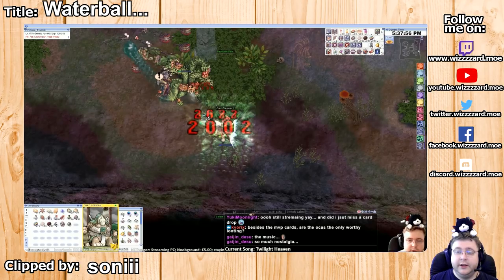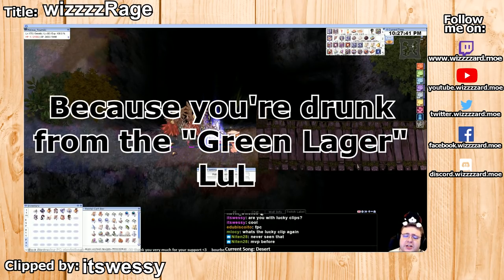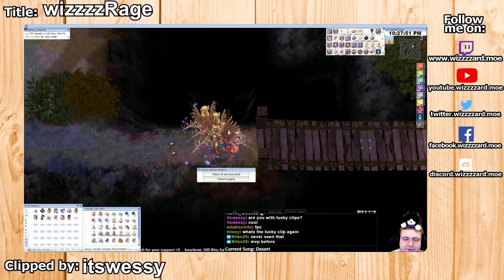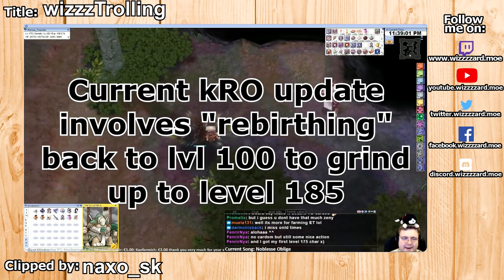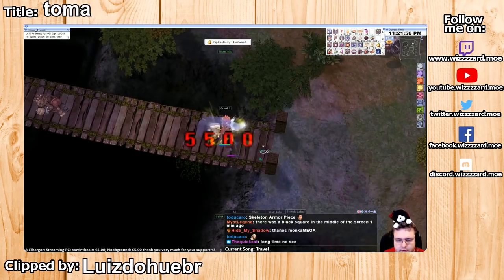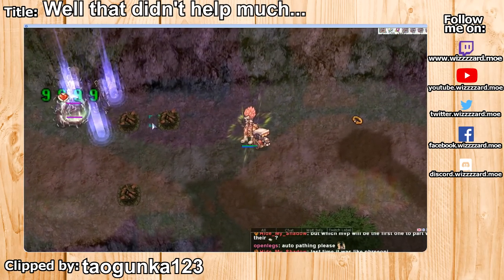Bossnia highlight reels 2018 - Just Clip It 001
My Bossnia Highlights captured by viewers. Just Clip It #001